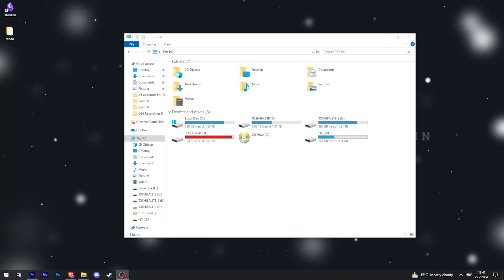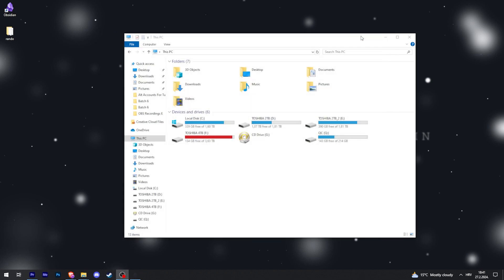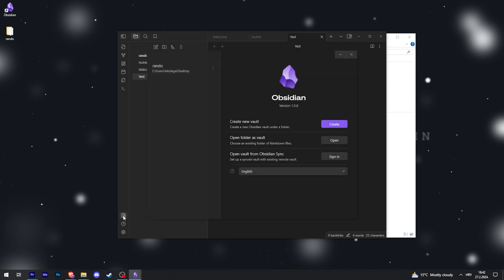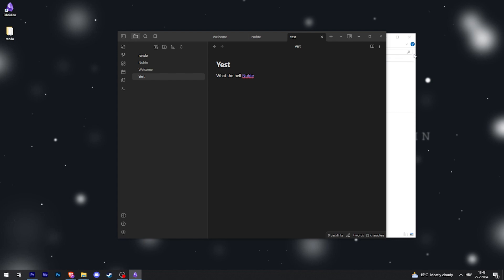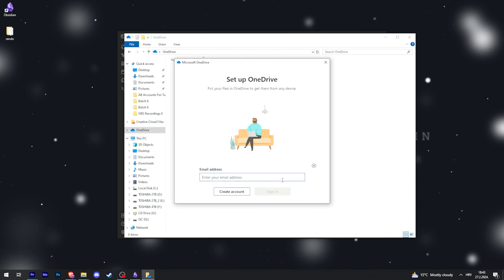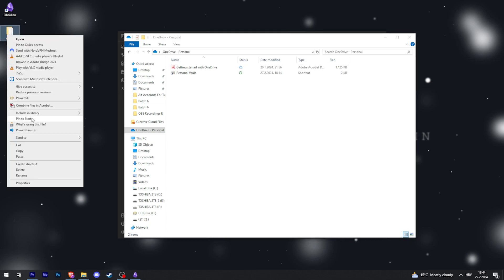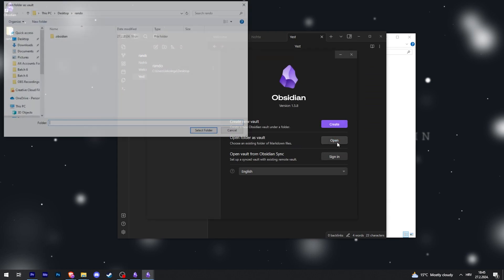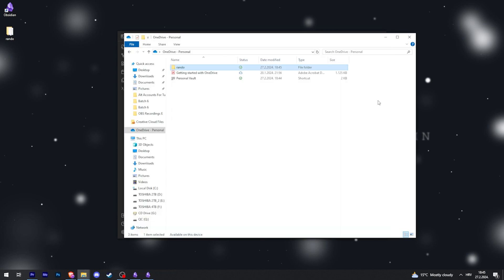How to Transfer Obsidian Notes to Another Computer